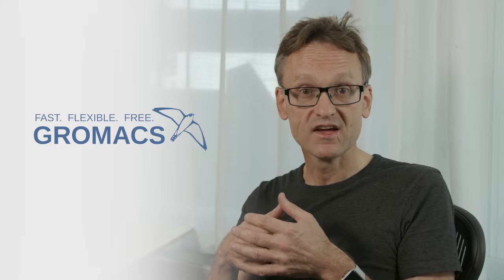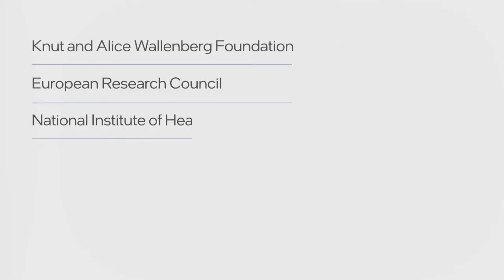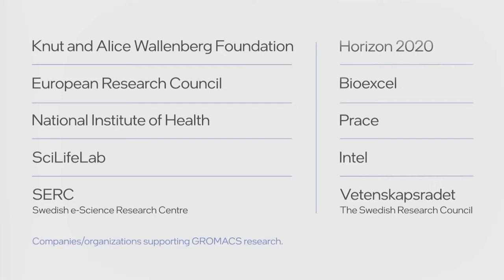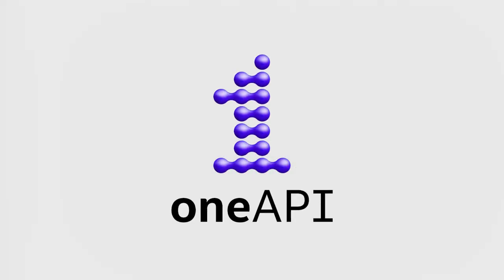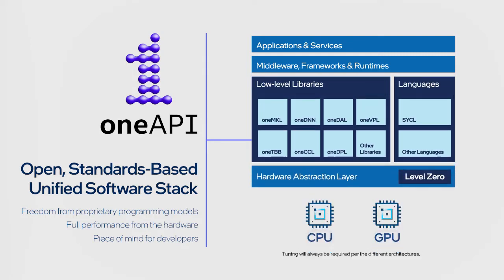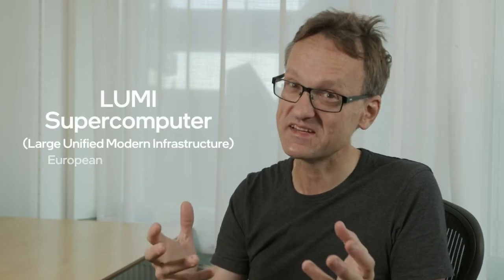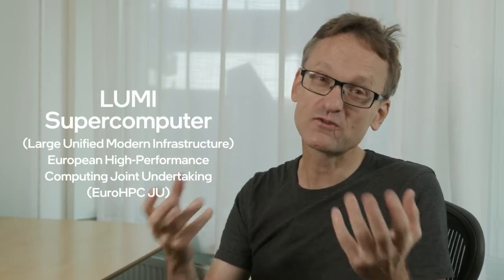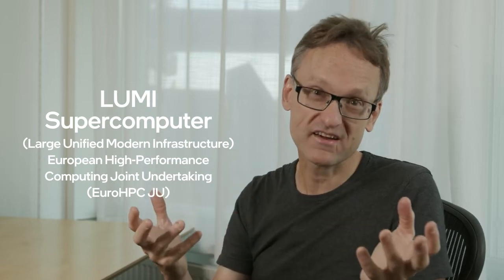Advancing GROMACS Using oneAPI: Open Standards & Performance across Multi-Architectures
Erik Lindahl, biophysics professor leading GROMACS research and its transition to oneAPI shares the value of the open standards-based, cross-architecture, cross-vendor programming model. GROMACS, a molecular dynamics package designed for simulations of proteins, lipids, and nucleic acids used to design new drugs, is optimized using oneAPI together with SYCL to ensure it can parallelize better and utilize the power of multiple types of architectures. GROMACS is “an amazing molecular microscope and a very advanced tool… where maybe 4% or 5% of all the supercomputing time in the world that is spent on GROMACS,” says Lindahl. He adds, “So the part of oneAPI that is most important to me and my team is of course that it's an open standard. We are firm believers in open standards.. because that means that we can rely on it no matter what the vendors do.